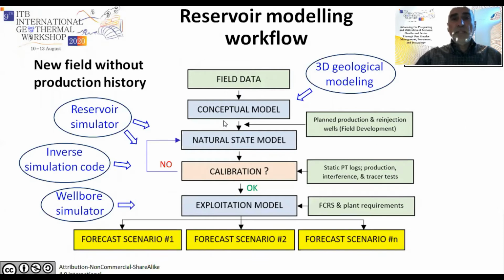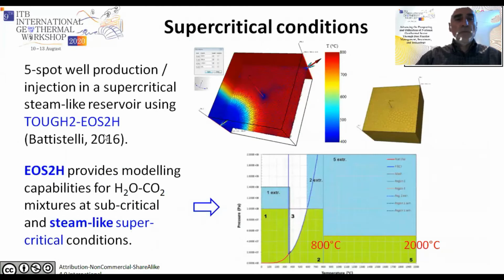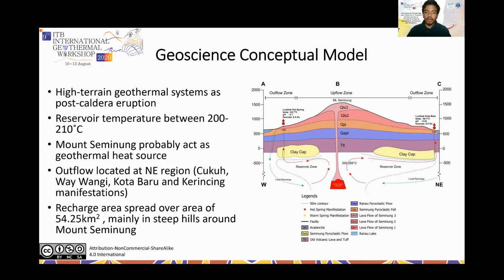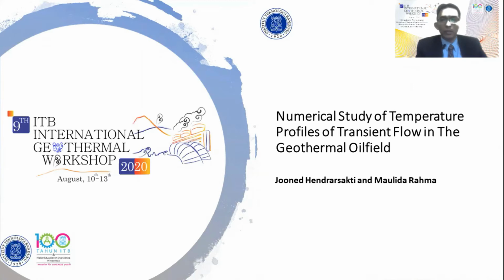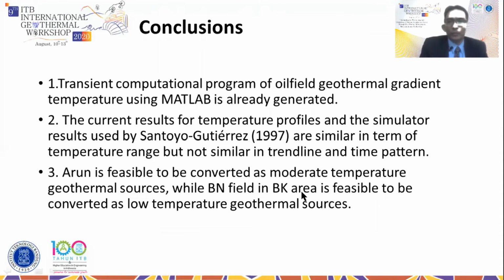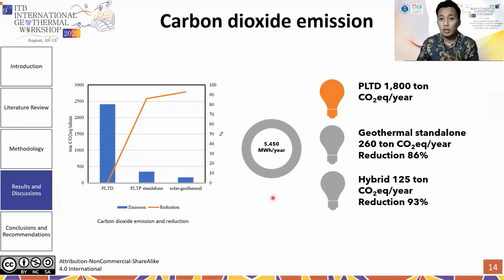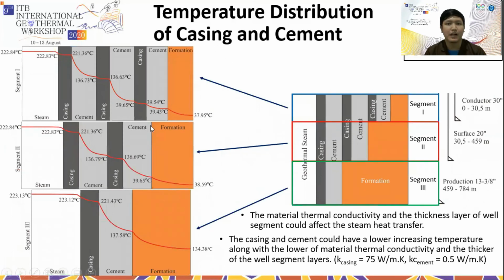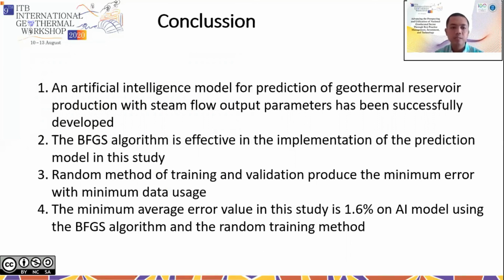Recap Day 4 of 9th ITB Geothermal Workshop 2020